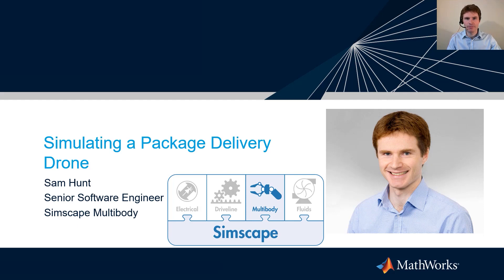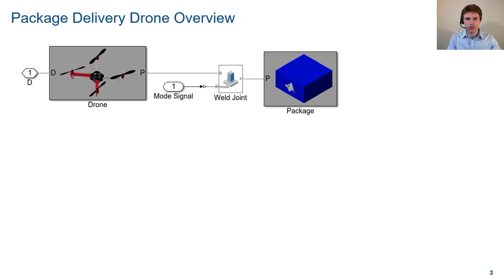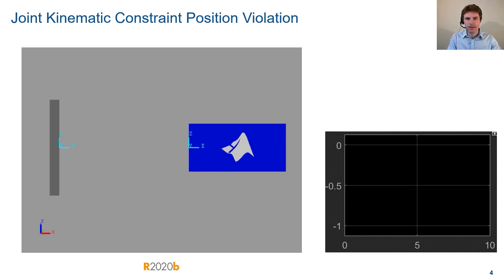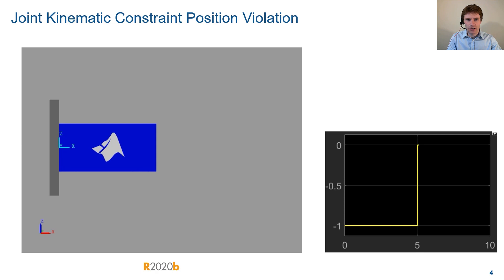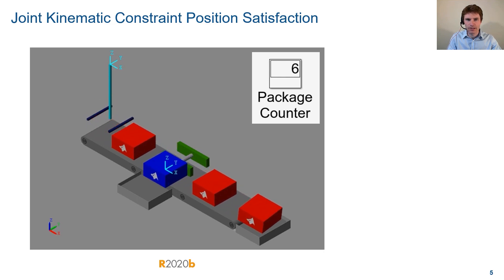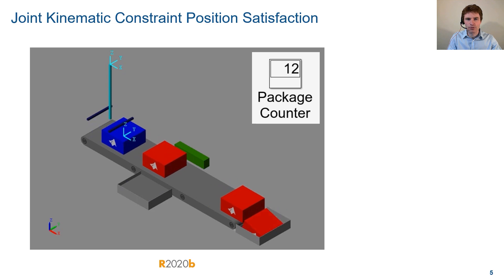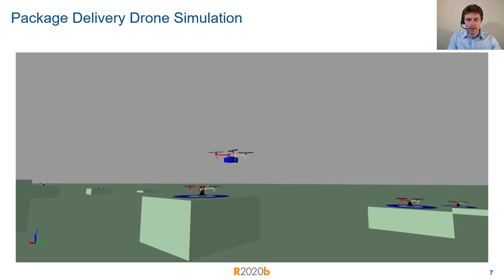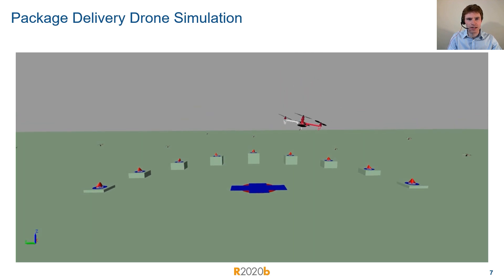Simulating Delivery Drones in Simscape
Simscape Multibody™ can be used to model autonomous systems, such as delivery drones. In this video, Sam Hunt from the Simscape Multibody development team shows you how activating and deactivating joints lets you model complex systems, such as manufacturing lines and autonomous drones, that pick up and drop off packages at predetermined destinations.